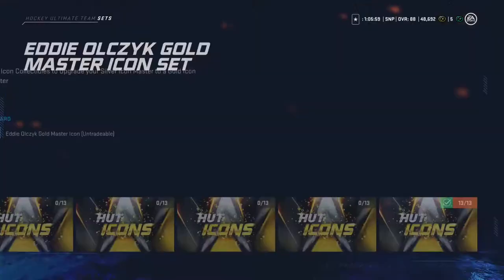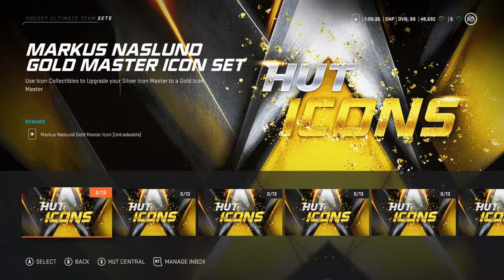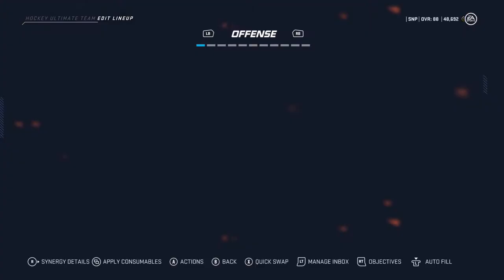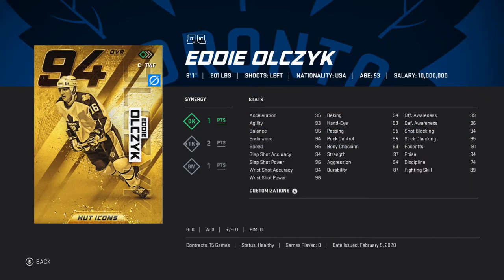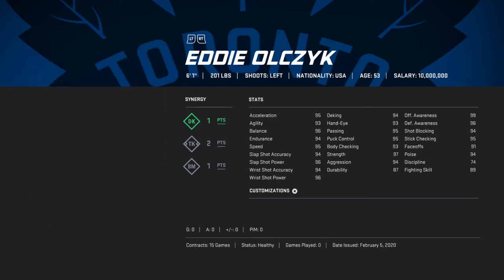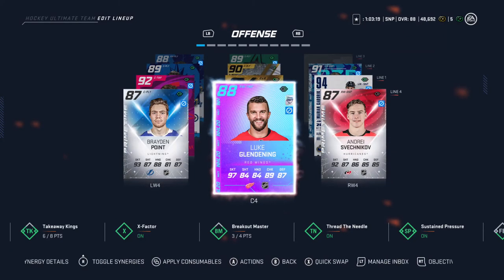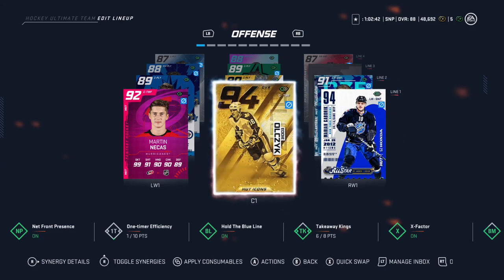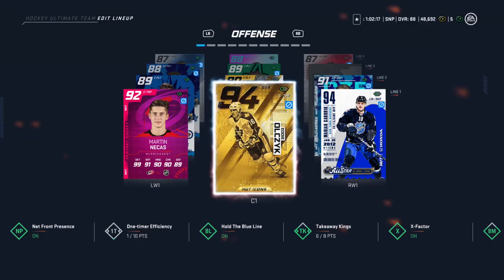NHL 20 HUT - 94 Eddie Olyck Best Card